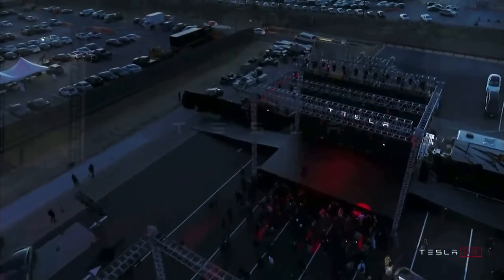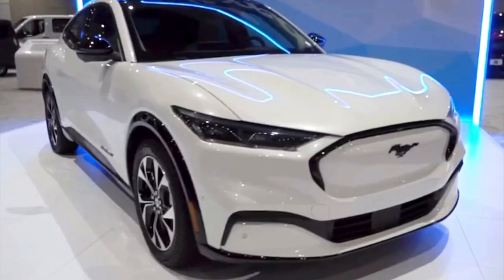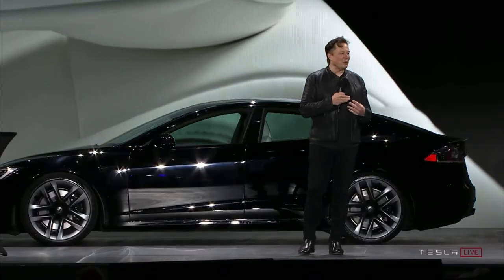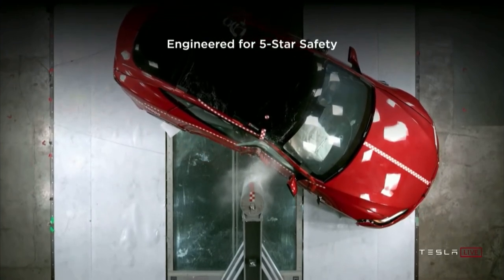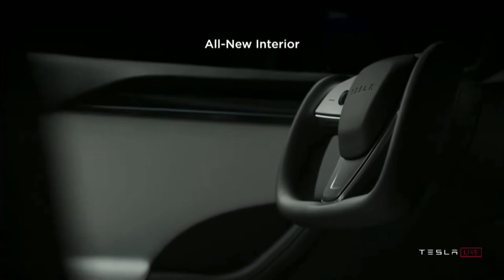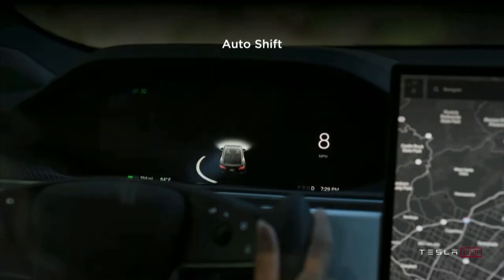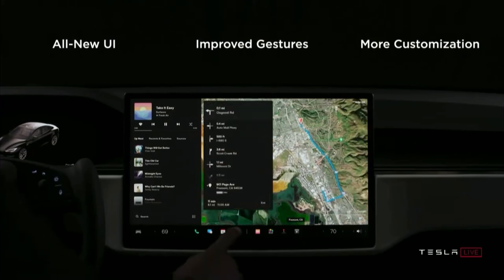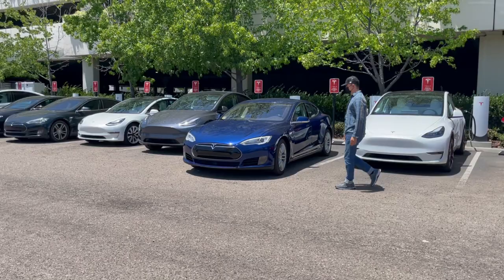Model S Plaid Delivery Event Recap and Opinion.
Elon Musk just unveiled the new Tesla Model S Plaid at the Tesla Headquarters.
The stats are impressive, the all new interior is beautiful as it looks functional.
25 customers actually took delivery of their Model S Plaid during the event, which comes at about $130000.
 The Model S Plaid can do zero to 60 in under 2 seconds which puts it as the fastest production car ever. Elon Musk is trying to prove that, and I quote: "Sustainable energy cars can be the fastest cars, the safest cars, can be the most kick-ass cars in every way" end quote. I think Tesla has definitely achieved this. The electric car is no longer the car of the future, most mayor manufacturers are starting to add electrified vehicles to their line ups; electric cars that are not only cool but also fast and comparably priced to the Tesla offerings.
 It can also do a quarter of a mile in 9.23 seconds at 155 miles per hour which would make it the fastest production car in this category and it has a top speed of 200 miles per hour and an estimated 1020 Horsepower. It can charge 187 miles of range in 15 minutes.
In the tri-motor version it has a range of 390 miles and in the dual motor version it has slightly over 400 miles of range. Keep in mind that when optioned as shown during the unveiling with the 21 inch wheels the estimated range drops slightly.  Elon said that the Plaid can maintain 1000 horsepower all the way up to 200 miles an hour.
The Tesla Model S Plaid will have the lowest drag coefficient of any car ever made at 0.208. It will come equipped with the latest Heat Pump which will improve the range in cold weather by over 30 percent.and it requires 50 percent less energy for cabin heating which again, will help the car's range in colder climates.
There are 25000 superchargers around the world which I think set apart Tesla from the competition. Elon was proud to mention that Tesla aims to make the Tesla Model S the car with, I quote: "the lowest probability for injury of any car ever tested". end quote. In fact, the top 5 vehicles with the Lowest Overall Probability of Injury are Tesla vehicles. Elon went on to say that the Plaid Model S is quicker than any sports car, faster than any Porsche, safer than any Volvo, in the same car.

I think personally it has aged well but after 9 years of production it starting to look a bit outdated. I prefer the look of the Model 3. Where you can see the big differences is in the interior, with the implementation of a 17 inch horizontal screen instead of a vertical one. There is a second 12 inch screen in front of the driver, and a smaller 8 inch for the rear seat passengers.
The completely redesigned interior will be roomier in all directions.The Model S comes with acoustic glass throughout the car and an in house sound system that has 22 speakers and it will have noise cancelling.
I was very excited to see all of what the Tesla Model S can do. As I said earlier, I'm not in love with the style, but with the level of technology that it possesses, it gives me something to look up to in the future. With the cancellation of the Plaid Plus, also went the announced range of over 500 miles and while Elon said that nobody drives over 400 miles without a bathroom brake, he overlooks the fact that some of us don't have a home charger and have to use the Supercharger network at all times. Especially when some of the competitors have ranges that in real life are better than what Tesla claims their cars to have. I also would have loved to hear if Tesla took this opportunity to make the interior truly feel first class. I would have liked to hear what they did to make the cabin craftsmanship be at pair with competitors. Yes, it is futuristic, yes, full of technology but, is it truly premium to the touch? I guess I'll find out when I get the opportunity to drive one.

Use my referral link to receive 1,000 FREE Supercharger miles with the purchase and delivery of a new Tesla car, or earn a $100 award after system activation by purchasing or subscribing to solar panels